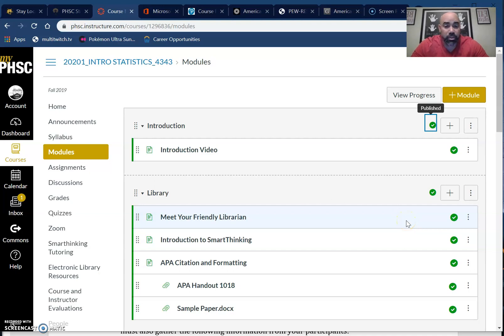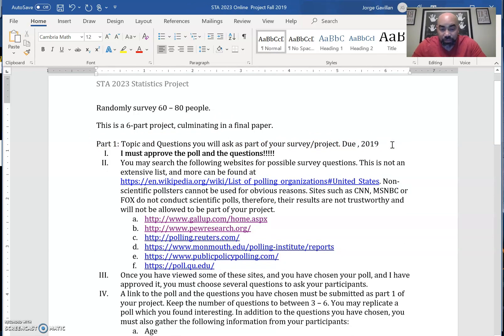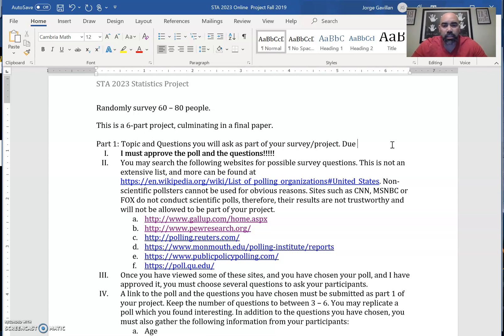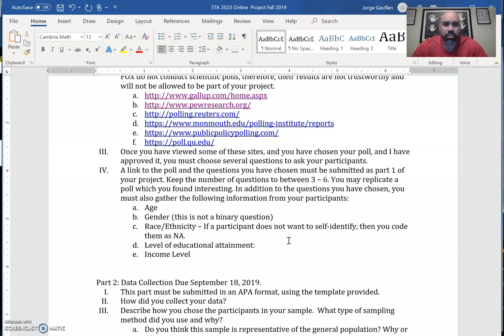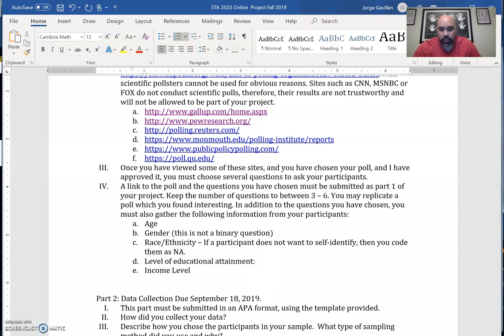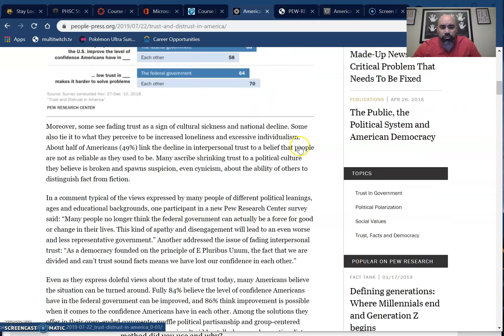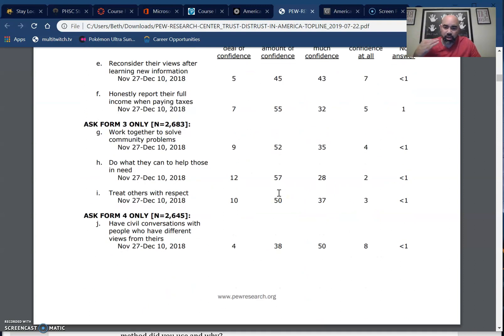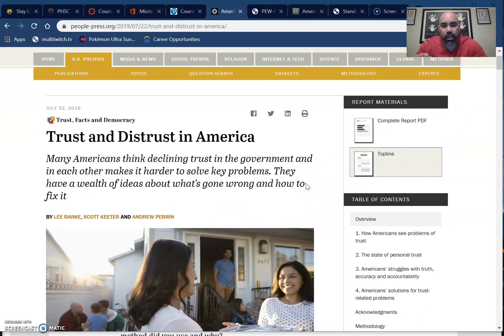STA 2023 Project Part 1 Instructions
Instructions on how to complete Part 1 of the semester project.